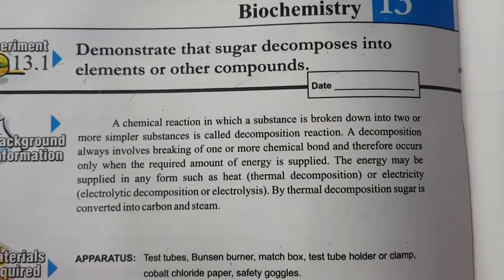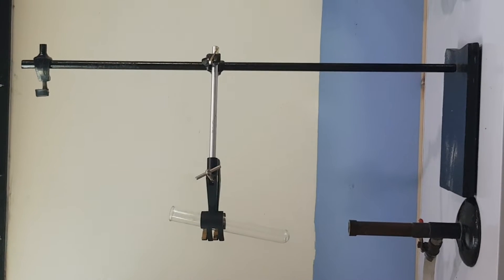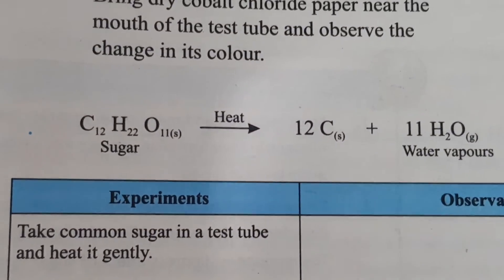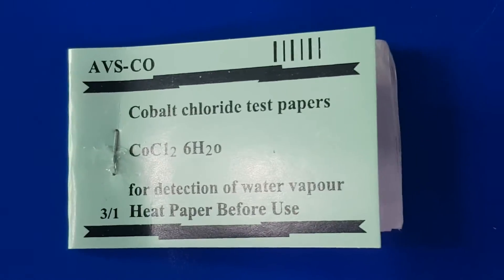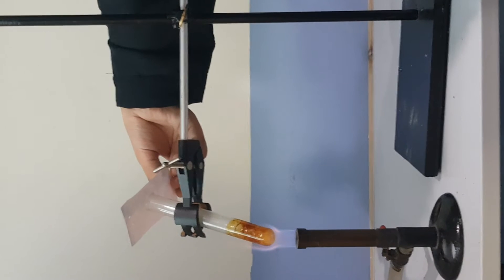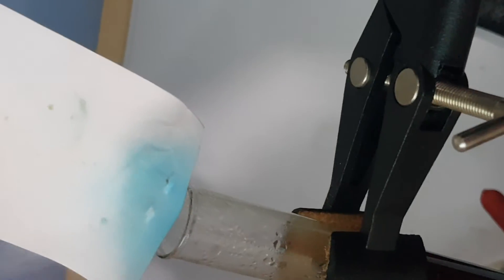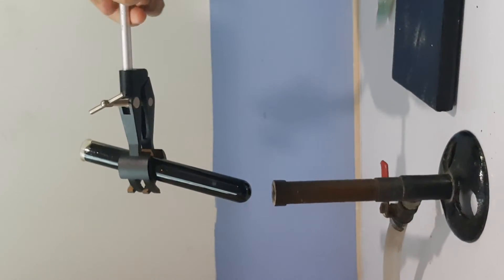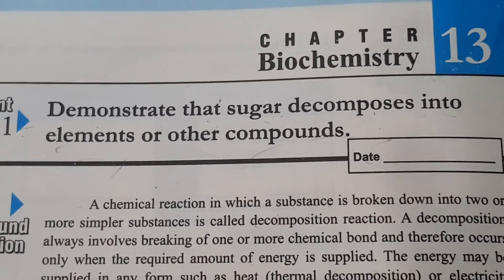Chemistry 10th Practical 13.1 Demonstrating that Sugar decomposes into elements or other compounds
FAST chemistry TUTORIALS